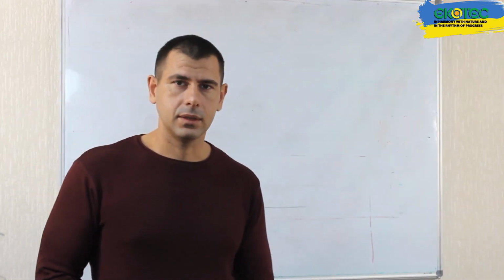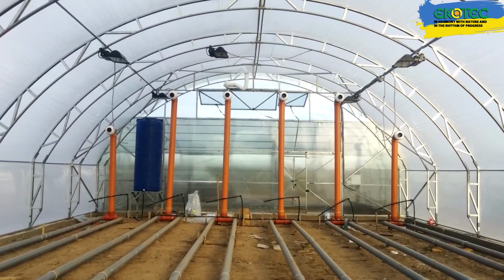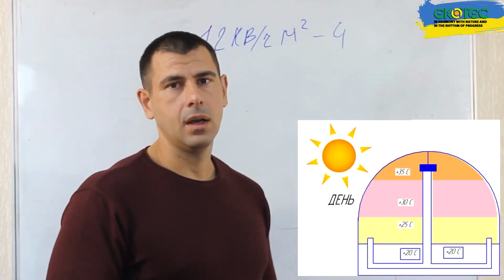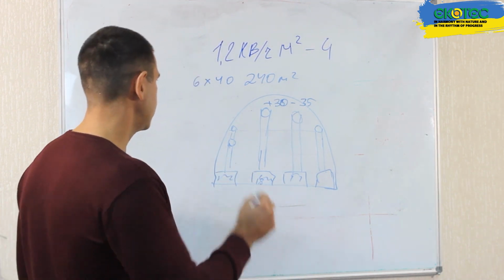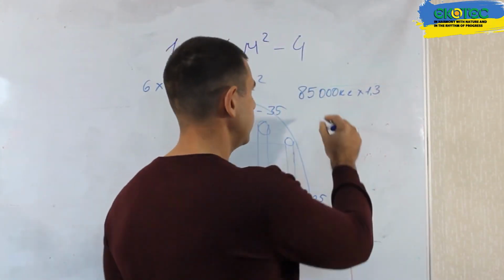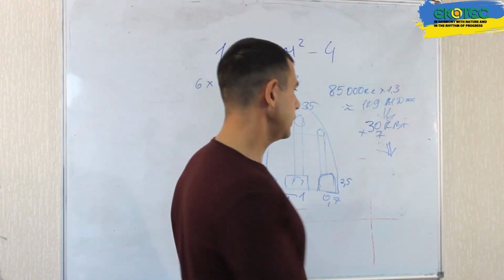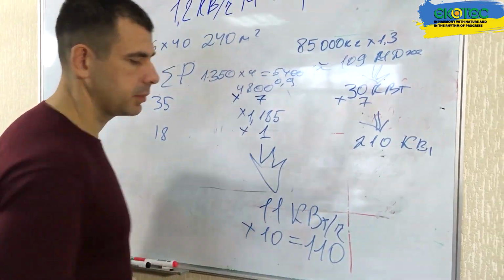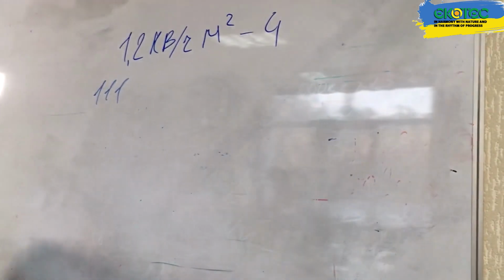Free Greenhouse Heating: Solar Energy Storage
Experience the future of sustainable greenhouse farming with our 6x40 meter greenhouse equipped with an innovative heat accumulation system. By capturing and storing solar energy in the ground, we can provide reliable heating and cooling for your plants year-round, reducing your reliance on traditional heating methods by up to 80%. Watch our video to learn how this system can save you money and help you create a more sustainable and productive greenhouse.